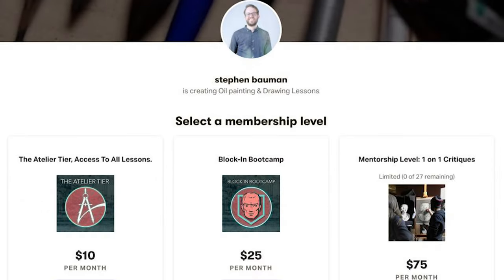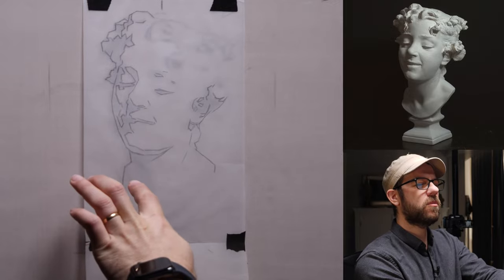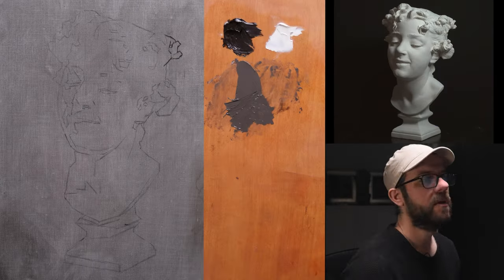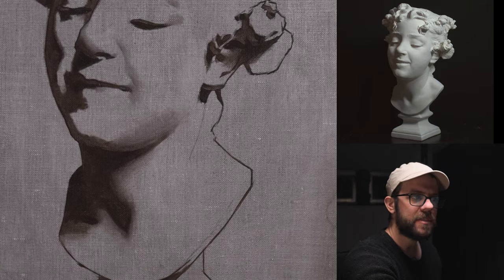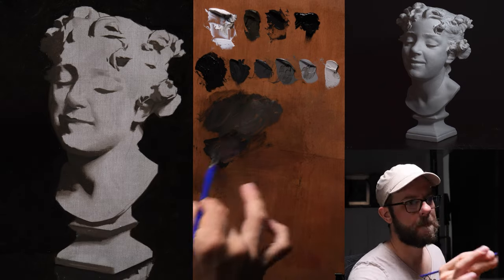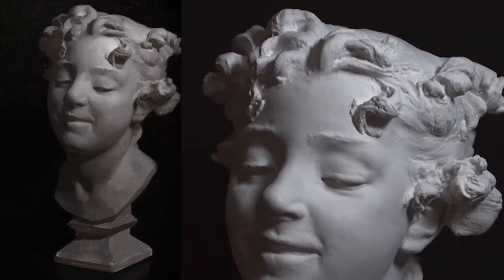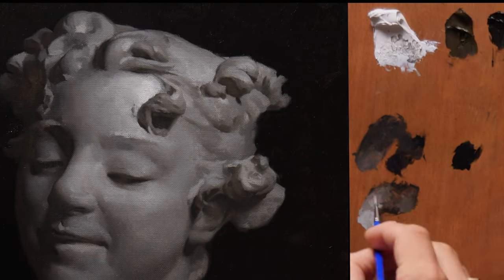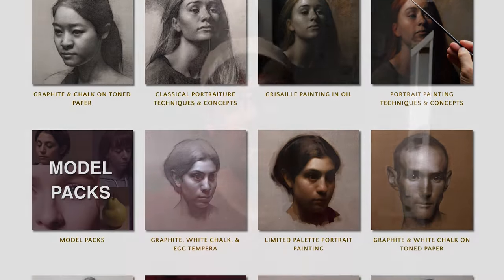Paint More ACCURATELY Using THIS Process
Description: Bottom line, studying cast painting made me a way better painter. Learning about values, transitions, layers, design- all that foundational stuff. Top to bottom it's one of the most meaningful exercises for a student of painting.

00:00 Intro
00:48 Stage 1: Transfer Drawing
04:28 Stage 2: Monochromatic Underpainting
06:18 Stage 3: Full Color-Value Painting
10:04 Stage 4: Glazing and Stumbling
11:30 Conclusion